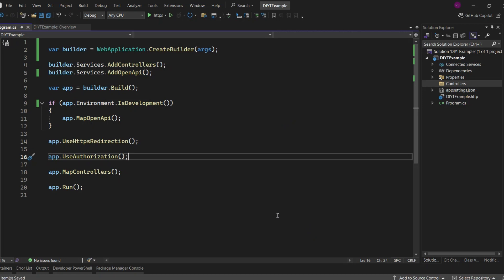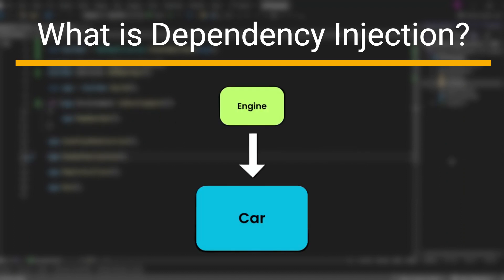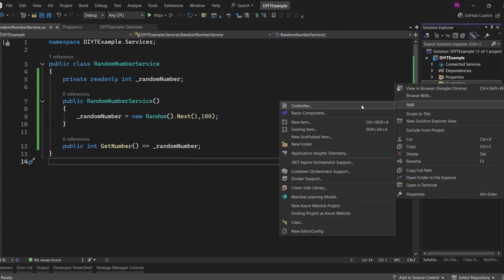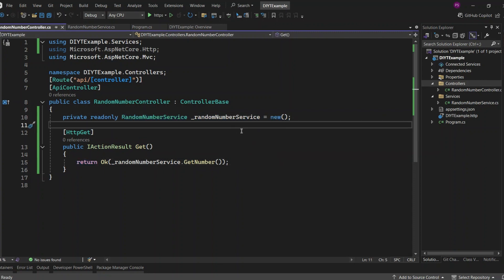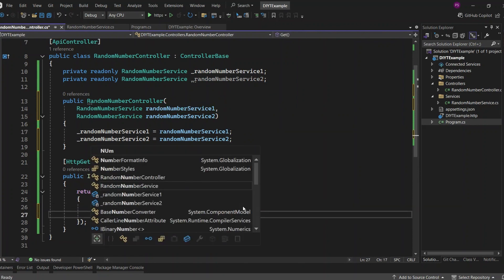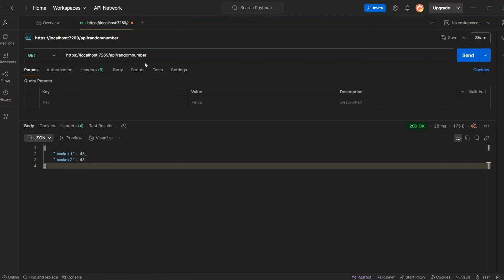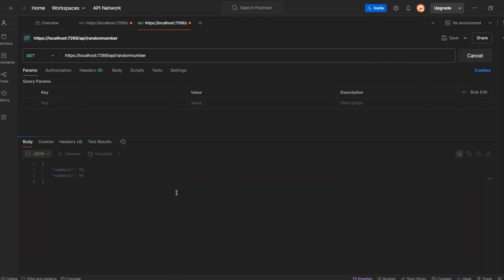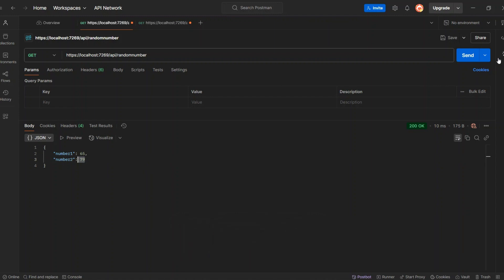Dependency Injection in ASP.NET Core: Singleton vs Scoped vs Transient Explained!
Master Dependency Injection in ASP.NET Core! In this tutorial, we break down Singleton, Scoped, and Transient lifetimes, explaining how they work and when to use each in your .NET 9 applications. You'll see hands-on coding examples, understand why Dependency Injection (DI) is crucial for scalability, maintainability, and unit testing, and learn how to implement DI properly using interfaces. Whether you're a C# developer or building ASP.NET Core APIs, this guide will help you write cleaner, more modular code.

➤ Build CRUD API with Dapper in .NET 9 | ASP.NET Core Web API Tutorial with SQL Server

Chapters:
0:00 Intro
0:15 What is Dependency?
1:45 What is Dependency Injection?
2:22 Project Setup
4:00 Add Controller
6:26 Implement  Singleton lifetime
11:00 Implement  Scoped lifetime
12:15 Implement Transient lifetime